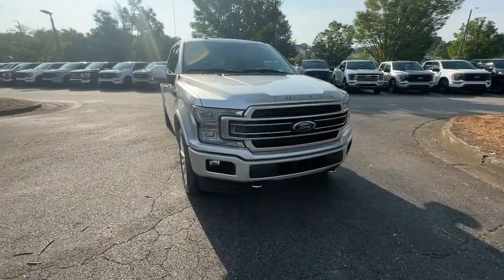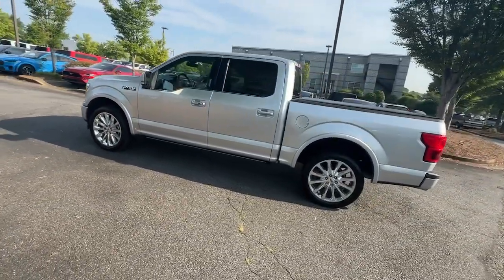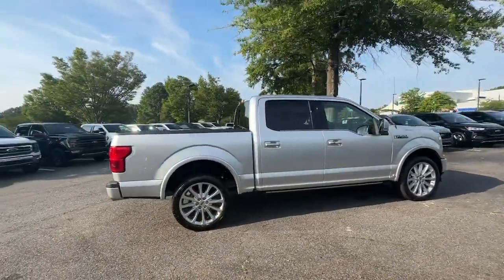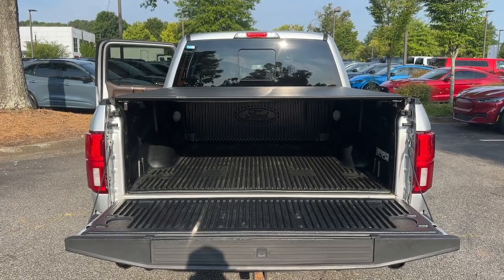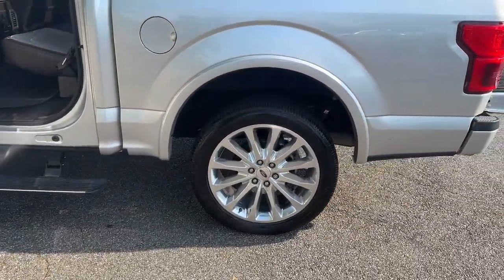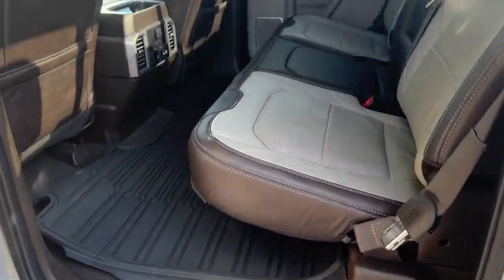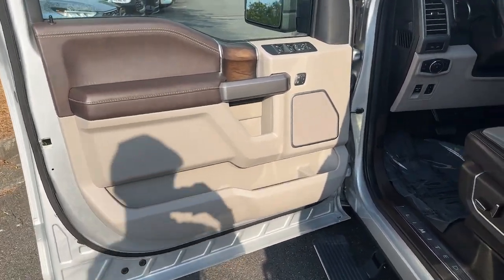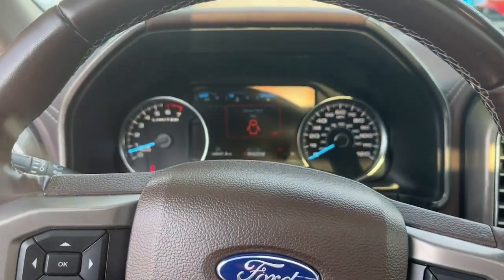2019 Ford F-150 Alpharetta, Roswell, Cumming, Sandy Springs, Marietta, GA C13608A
Ingot Silver Used 2019 Ford F-150 Limited available in Alpharetta, Georgia at Angela Krause Ford Lincoln. Servicing the Roswell, Cumming, Sandy Springs, Marietta, GA area.

EQUIPMENT GROUP 900A 6750# GVWR PACKAGE PRO TRAILER BACKUP ASSIST TRAILER TOW PACKAGE FOLDABLE PICKUP BED EXTENDER TAILGATE STEP Class IV Trailer Hitch Receiver Engine Oil Cooler Equipment Group 900A Base GVWR: 6750 lbs Payload Package Pro Trailer Backup Assist Trailer Tow Package Upgraded Front Stabilizer Bar.brbrOdometer is 25720 miles below market average! 17/21 City/Highway MPGbrbrAwards:br  * JD Power Automotive Performance Execution and Layout (APEAL) Study